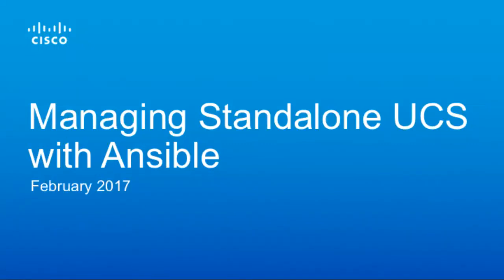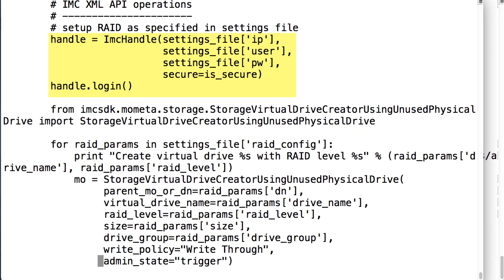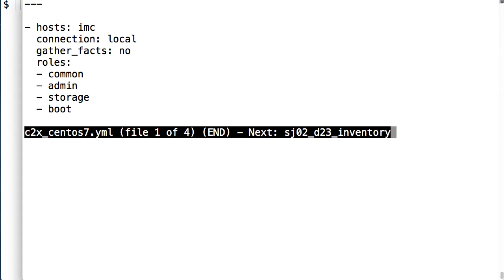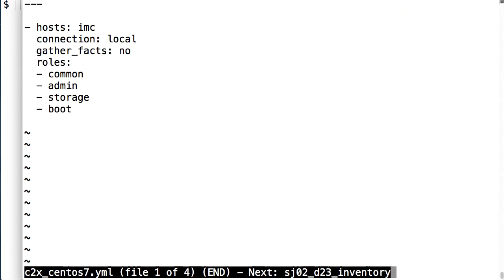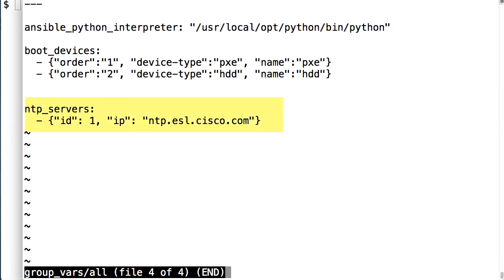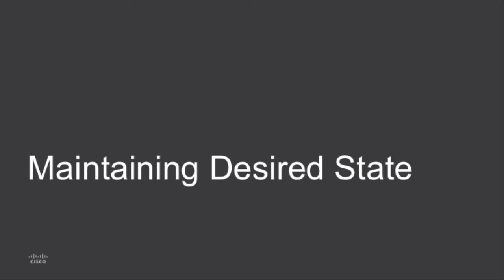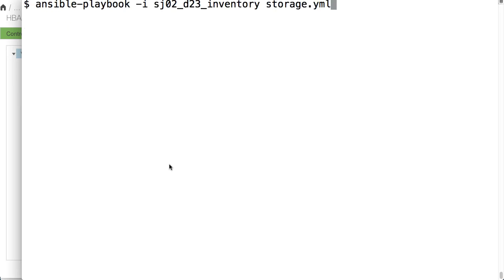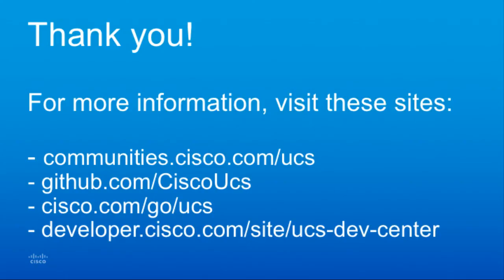Ansible Module for Cisco UCS Standalone Servers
Demo of the UCS standalone (IMC) Ansible module showing admin, storage, and boot option configuration management.